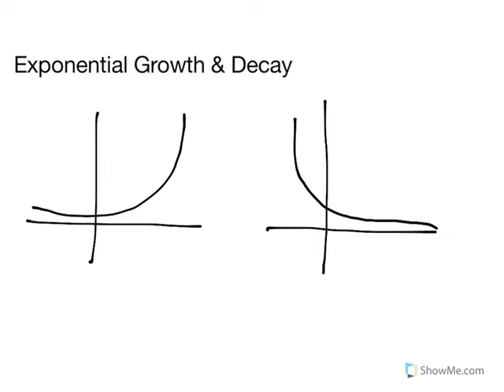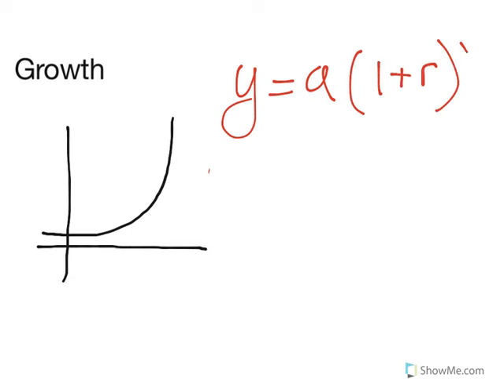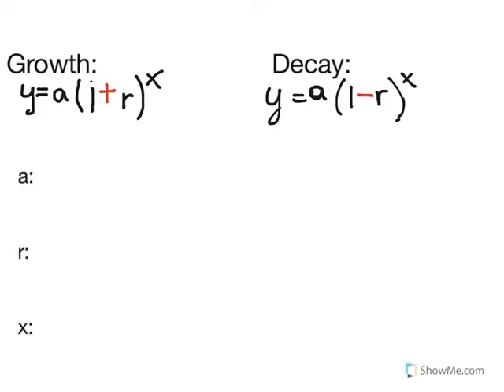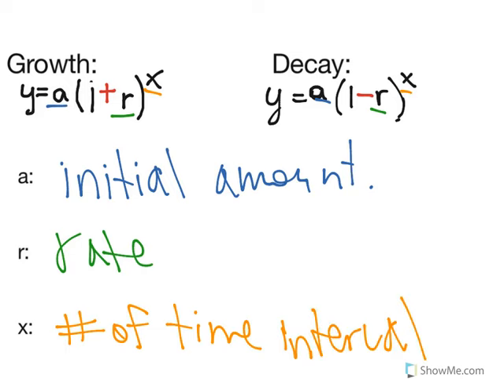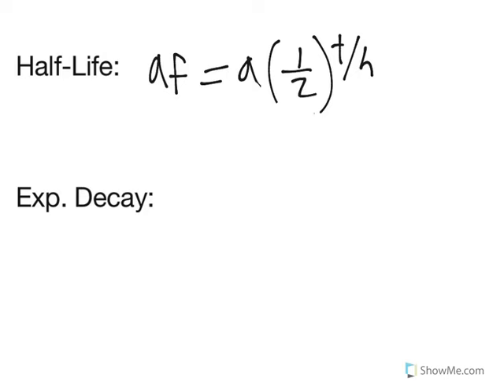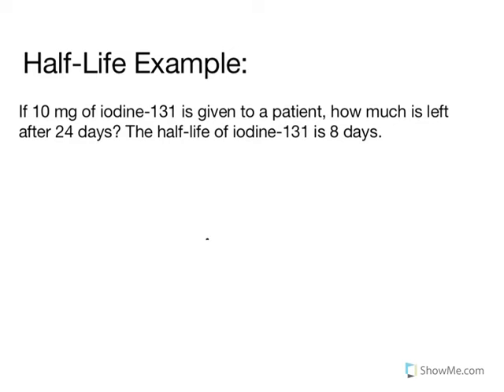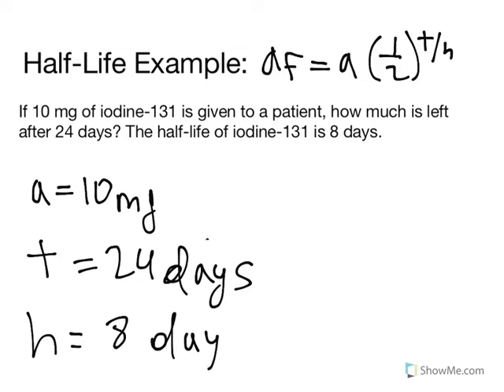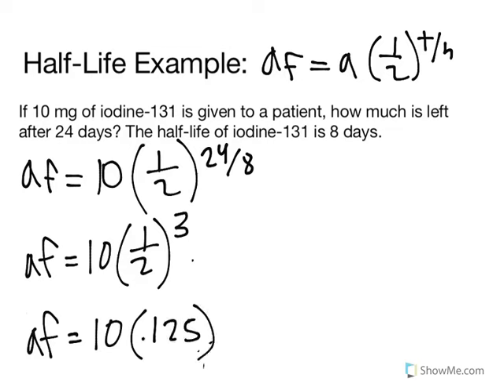Exponential Growth and Decay, Tristan P. and Romela A., 1B